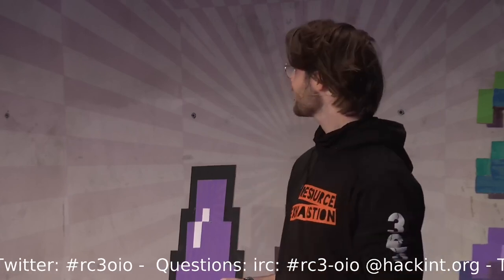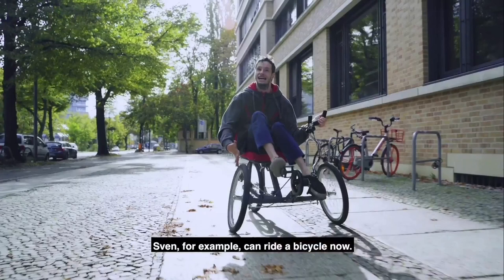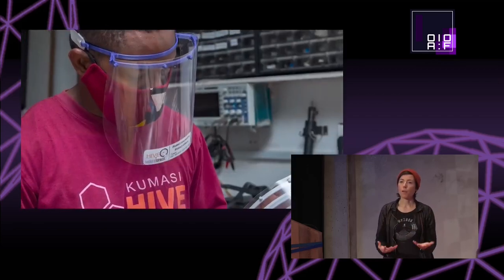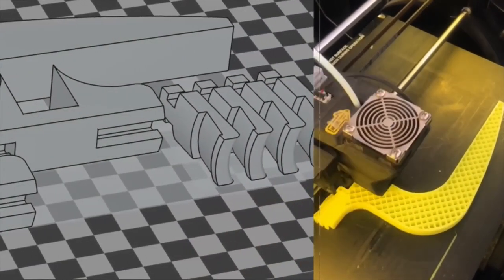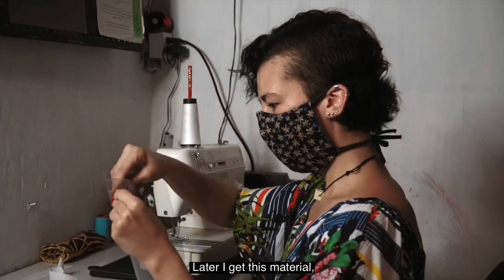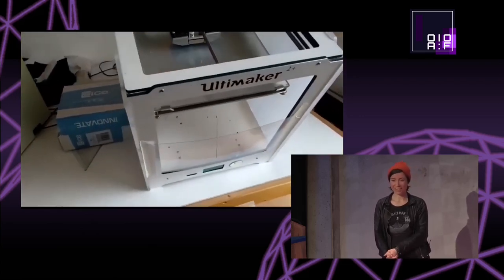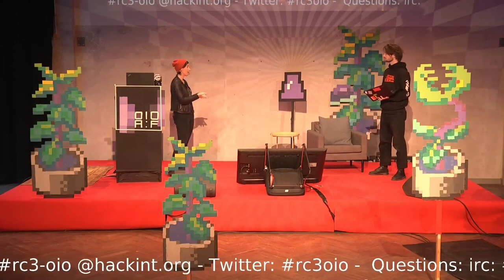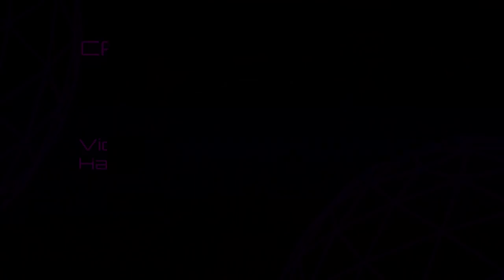rC3 - Careables - Video Stories of Open Source Hardware for Care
All over the Globe Care-receivers, healthcare professionals and makers join forces to co-create careables: tailor-made open solutions that tackle permanent or temporary disability. Careables is an open and inclusive approach to healthcare based on digital fabrication and collaborative making.

We are looking at 3 years of co-creation and building a community that makes and shares open source hardware for health. The activities and designs are diverse. By showing a selection of Video Footage from the different sites of action in the Netherlands, Brazil, Ghana, Italy, Nepal, Germany and the online world we invite you to experience some of our key moments moments, be inspired and become part of the movement.

Isabelle Dechamps